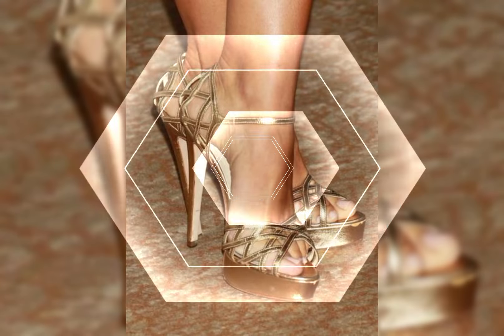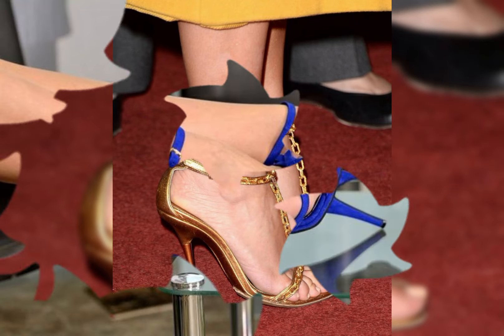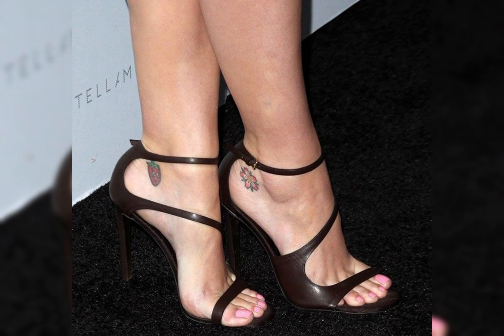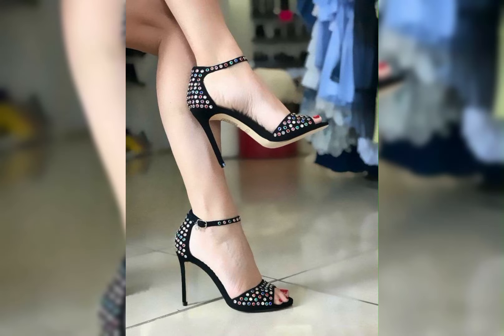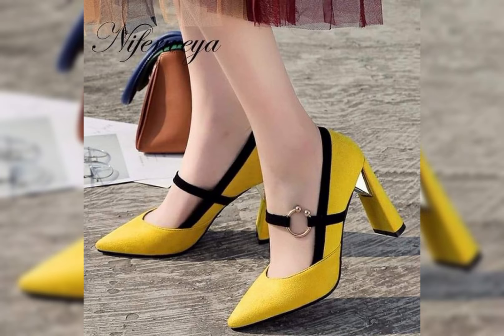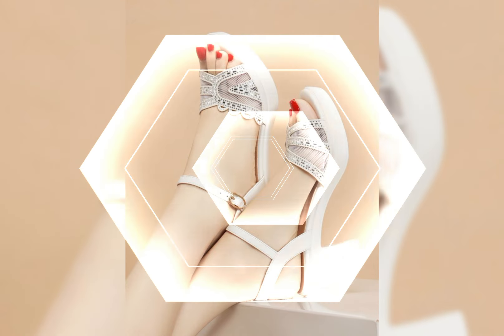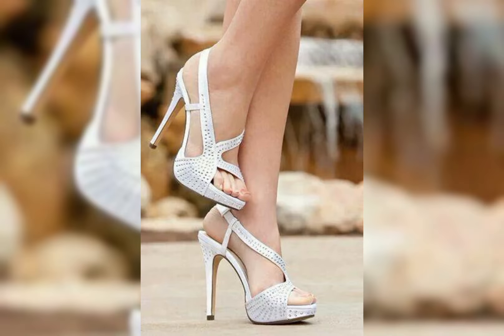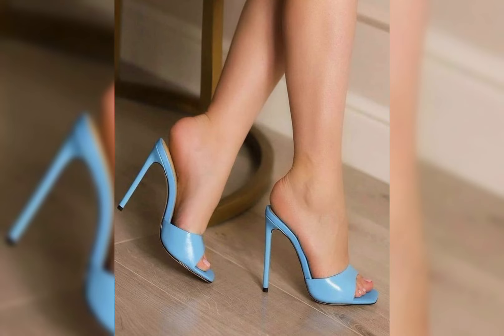Quality of stiletto heels👠❤👠 ankle strap & gold evening shoes luxury footwear for women's